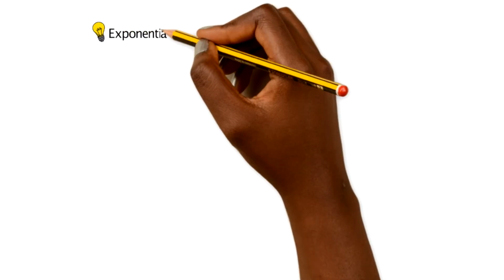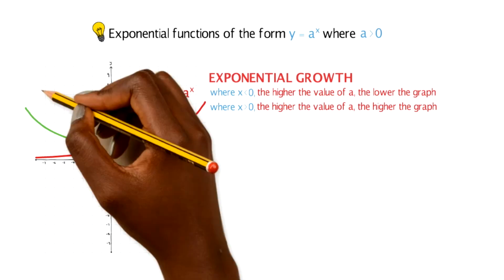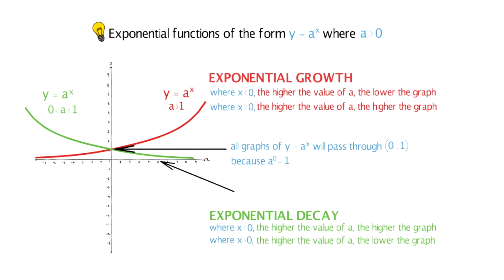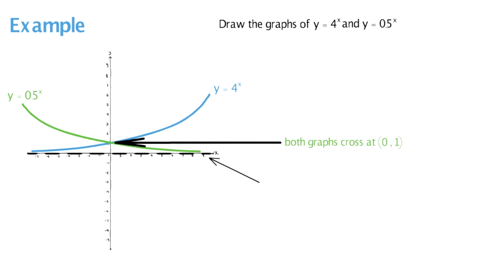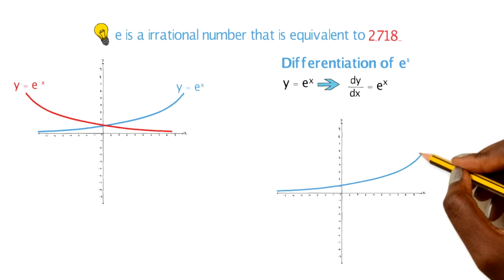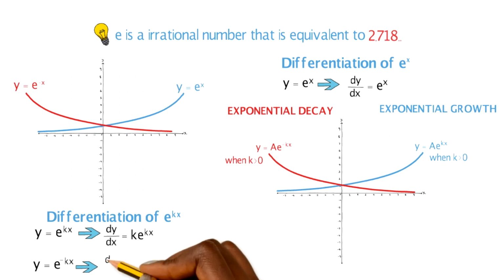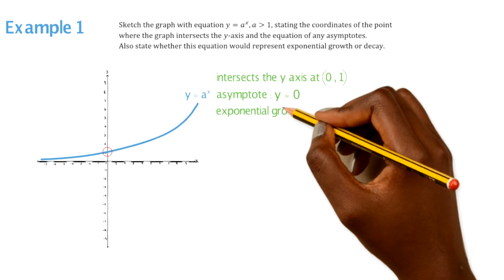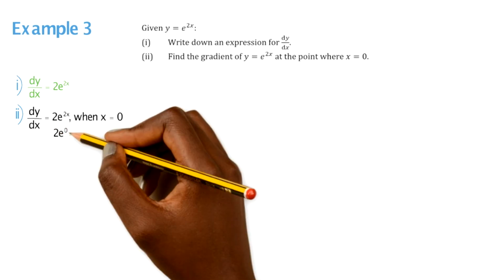EXPONENTIALS AND LOGARITHMS | A-LEVELS MATHS 2022: PURE | EDEXCEL, AQA, CIE, OCR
This video is about Exponentials and Logarithms and includes:

00:20 Exponential functions, Exponential Growth and Decay explanation
03:16 Working Example of Exponential function exam question
04:23 What is e?
04:43 Differentiation of e
07:05 Practice Questions